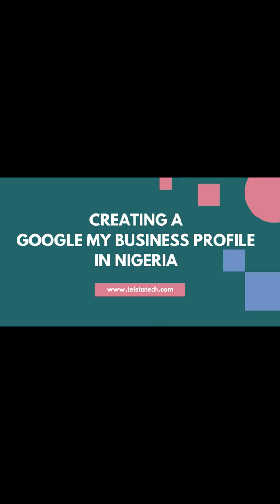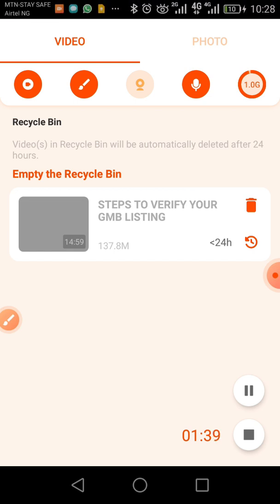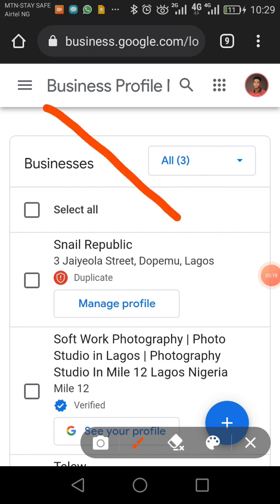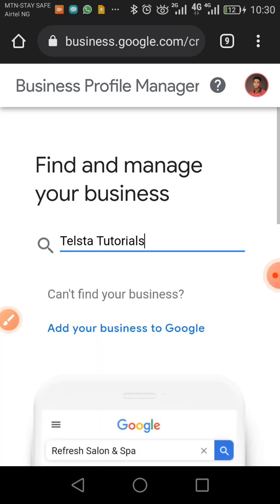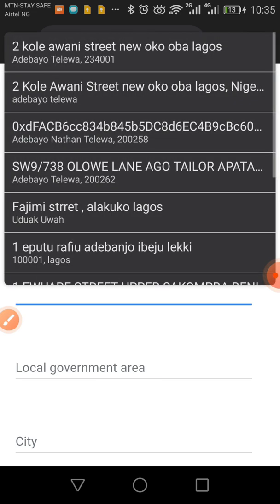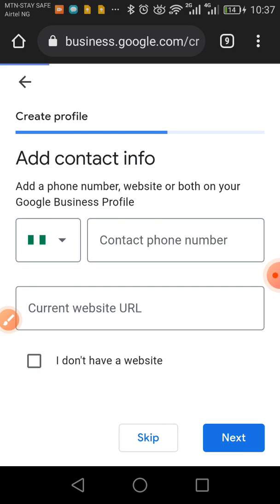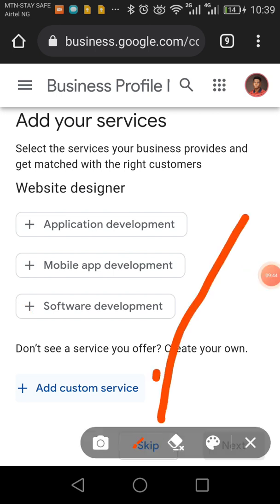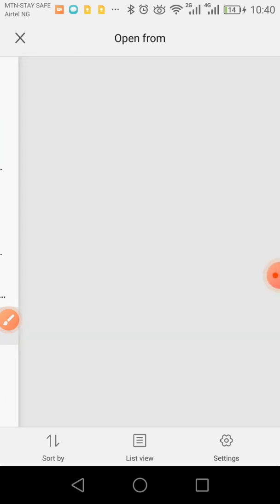How to Verify a Google Business Listing in Nigeria 2022 | Part 1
Looking to Verify Your Google Business Listing in Nigeria in 2022 ?

Then look no further!!

I will show you how to do so easily

This is the Part 1